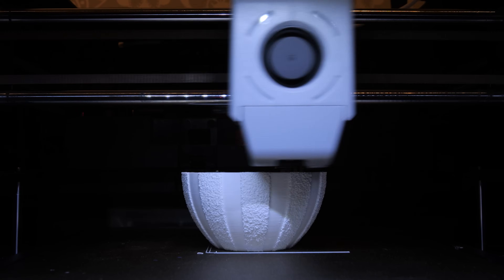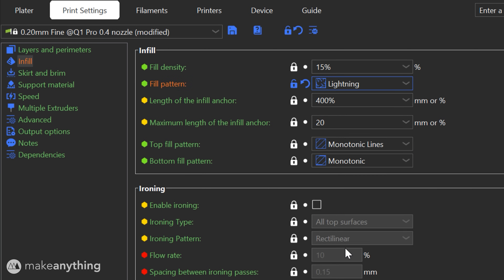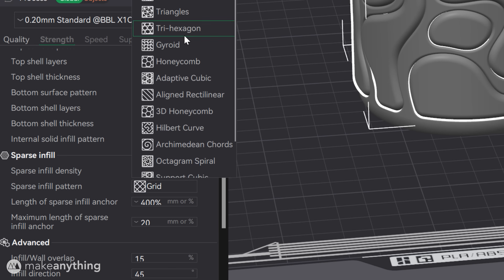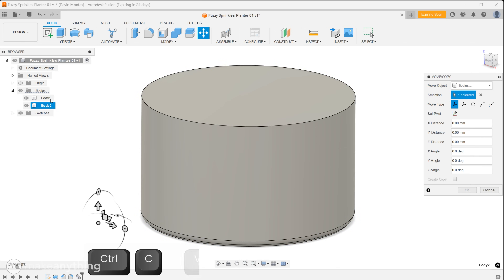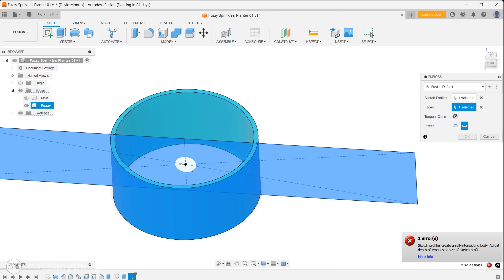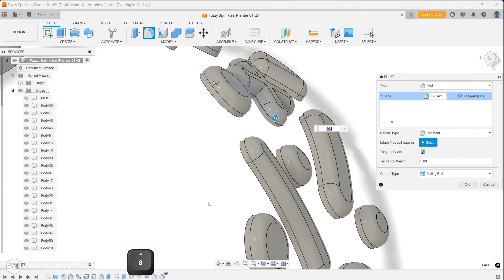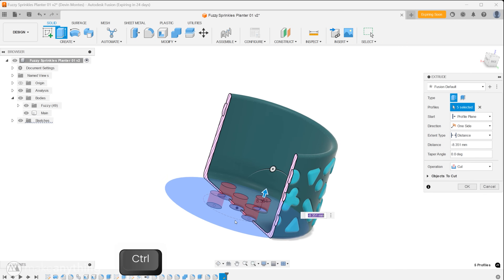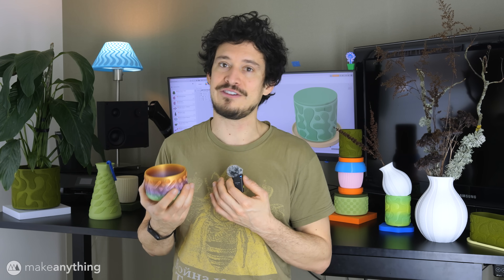3D Print and Design Multi-Texture Prints // Autodesk Fusion Tutorial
Let's cover the steps and slicer settings for printing 'multi-texture prints', as well as my design process with an Autodesk Fusion tutorial.
Autodesk provides me with access to Fusion in exchange for content like this.

𝐒𝐡𝐨𝐩𝐩𝐢𝐧𝐠 𝐋𝐢𝐬𝐭*

• ColorFabb Stonefill Moss Green Filament :
- on Amazon

CHAPTERS

0:00 Intro
1:17 Slicing Multi-Texture Prints in Prusa Slicer/Cura
4:20 Slicing Multi-Texture Prints in Bambu Studio/Orca Slicer
5:56 Designing a Multi-Texture Planter in Fusion
15:19 End Result